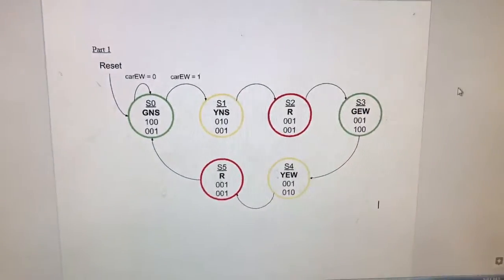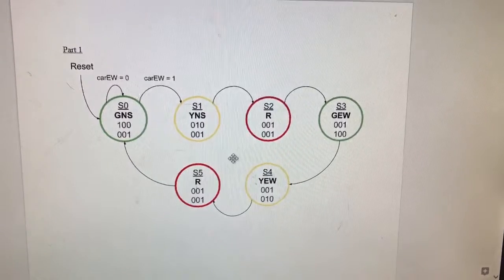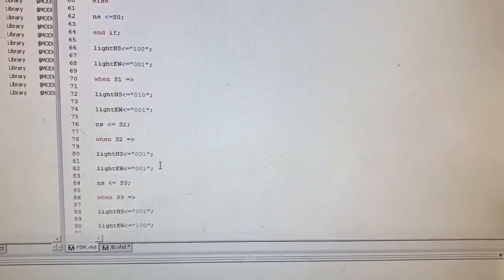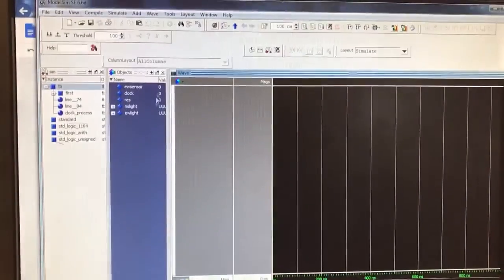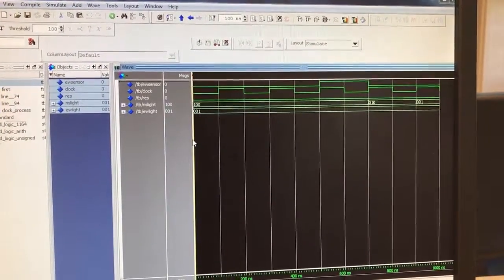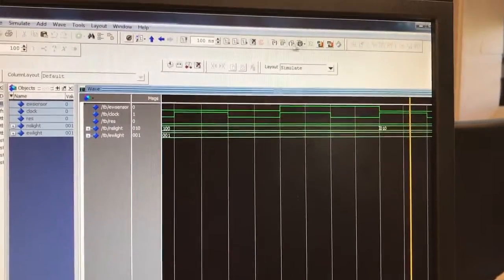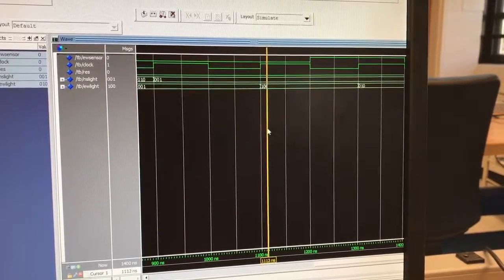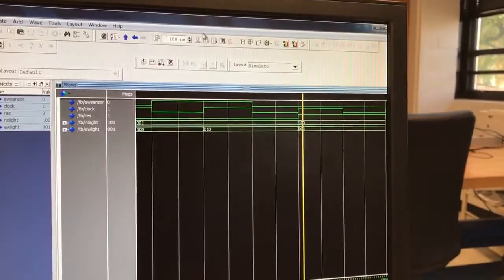ECEN 423: Homework 8 Part 1